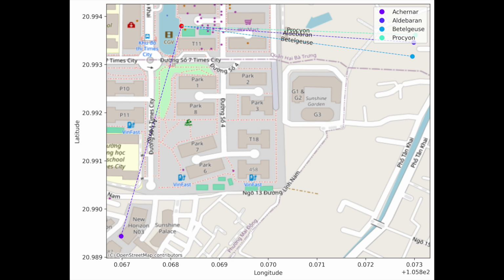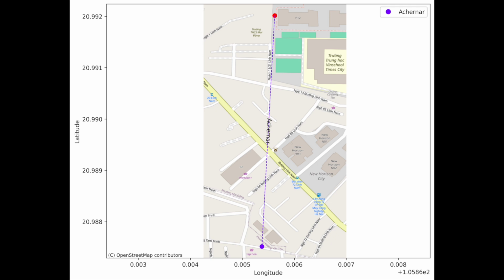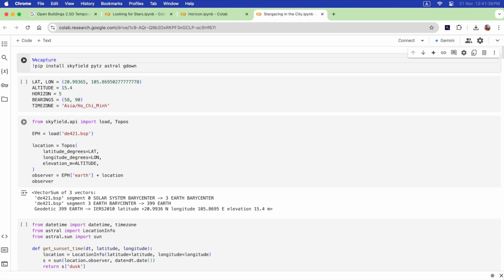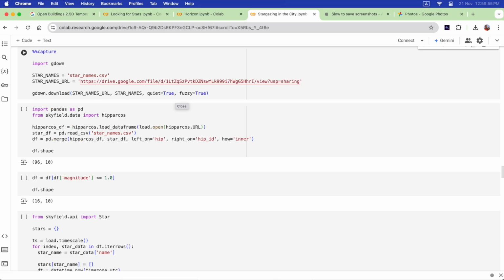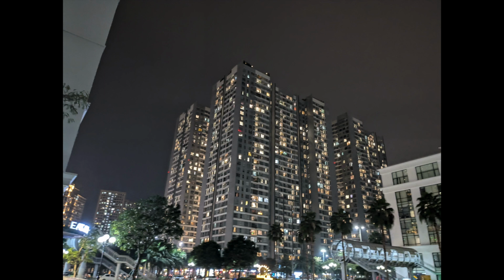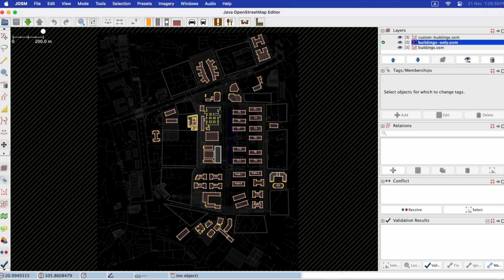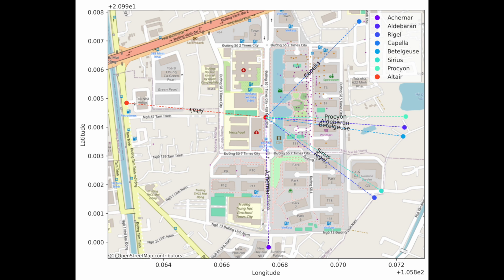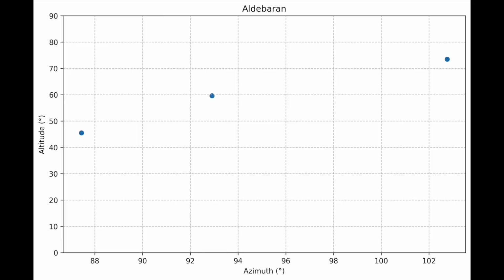Predicting Star and Planet Locations in a City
Colab Notebooks:

- Stargazing and planet spotting without considering things which block the horizon